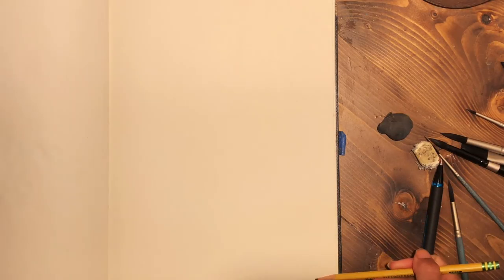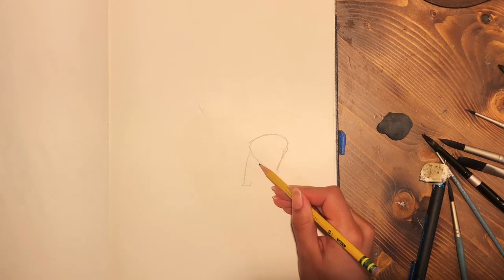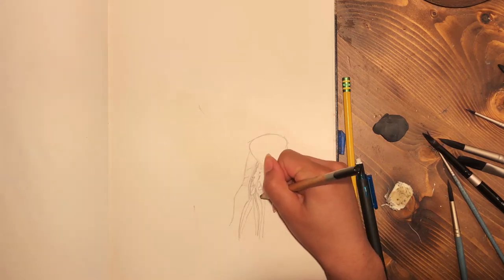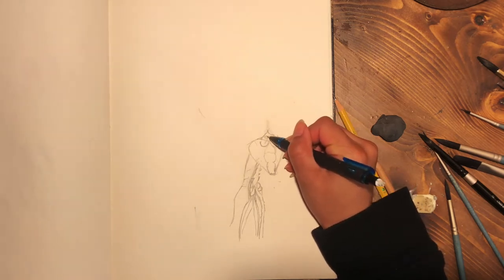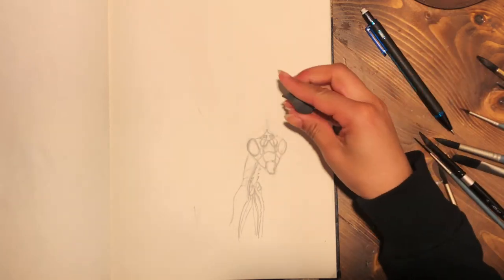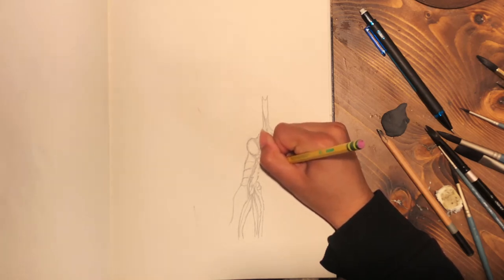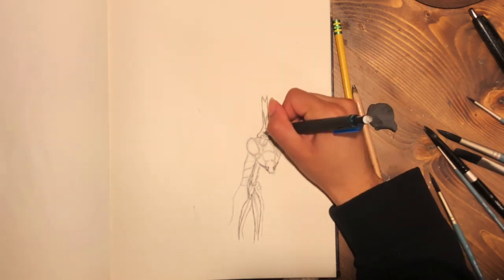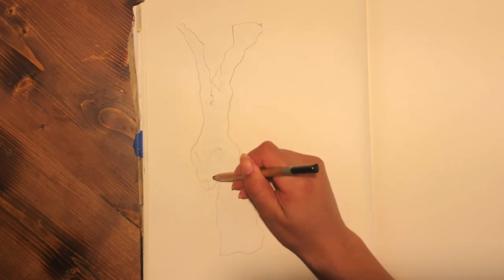How to Draw a Mantis | Sketching Process | Sydtheillustrator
❧This is a general tutorial on how to sketch a praying mantis. In this video I talk you through my process of how to sketch a mantis. I also talk through my process and mention the little things I changed to make this sketch suit my needs. This is a time-lapsed tutorial on how to draw a praying mantis. There is no wrong way to draw; however some techniques make painting easier and if you don't like the way it turns out you can always try it again later. This is a really fun project to do while at home, while in self-quarantine or when you have some free time. I am still working on the voiceover thing but I hope this was entertaining, educational, and inspirational.
❧Tag me with your masterpieces and mess ups @sydtheillustrator on Instagram & TikTok

❏ Materials:
Royal & Langnickel A4 Sketchbook
HB Pencil
6B Pencil
Pen
Your Imagination!

❏ Camera: iPhone 8
❏ Editing software: iMovie